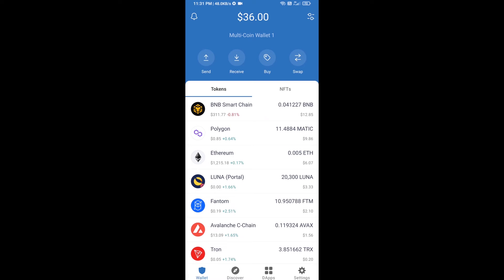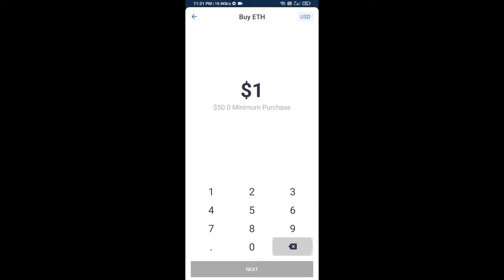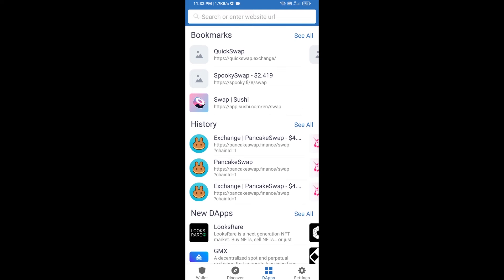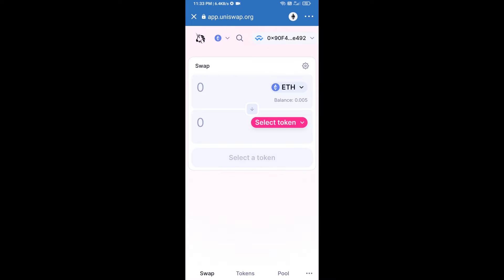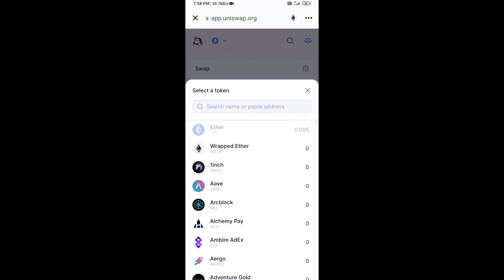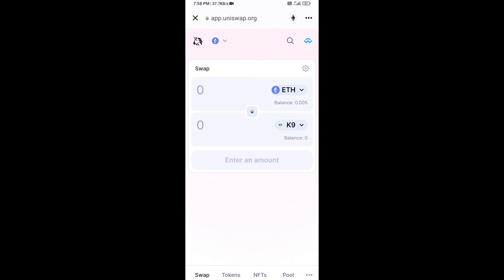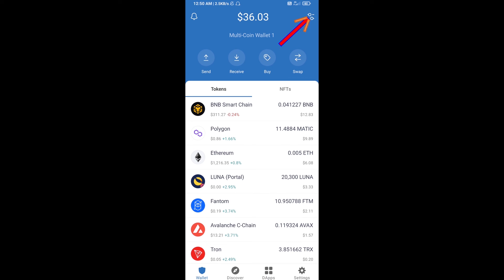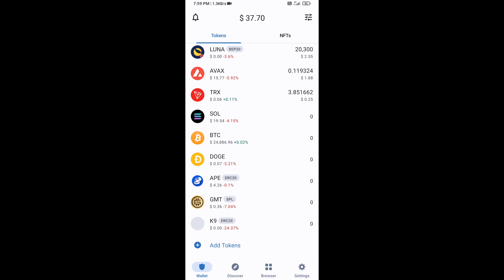How to Buy K9 (K9) Token Using ETH and UniSwap On Trust Wallet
How to Buy K9 (K9) Token Using ETH and UniSwap On Trust Wallet OR MetaMask Wallet.